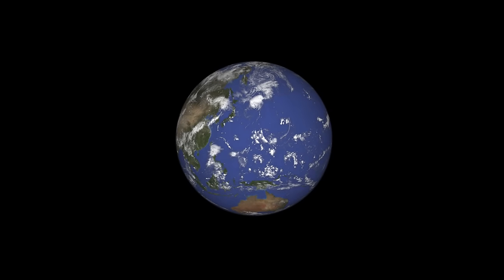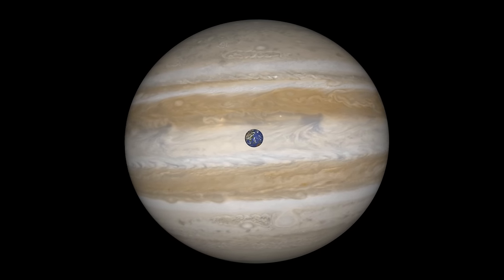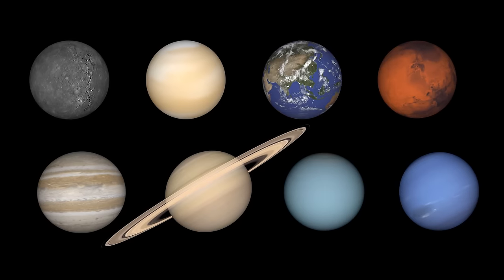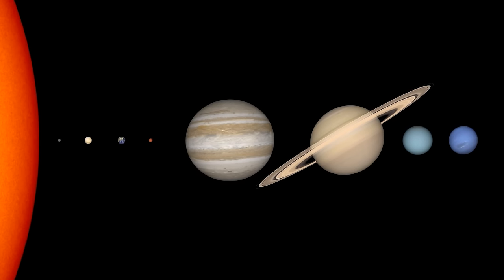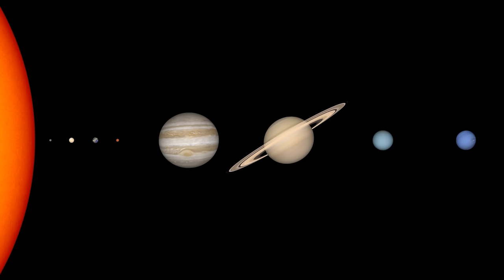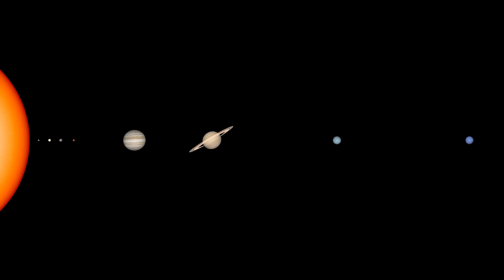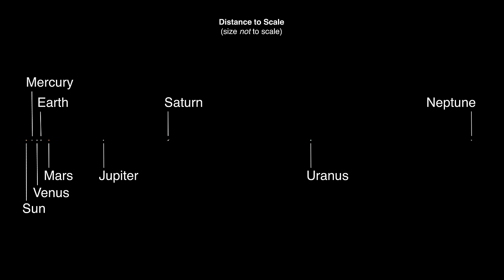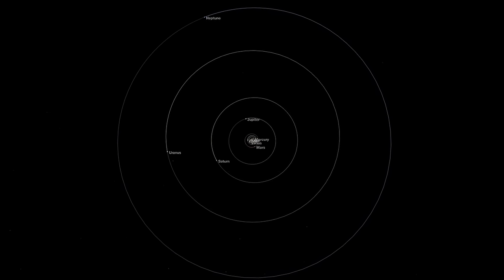Solar System Size and Distance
How big are the planets and how far away are they compared to each other? See how the sizes of planets and the distances between them compare. And find out why it's so hard to create a scale model of the solar system that accurately represents both size and distance on a single screen or the page of a book.